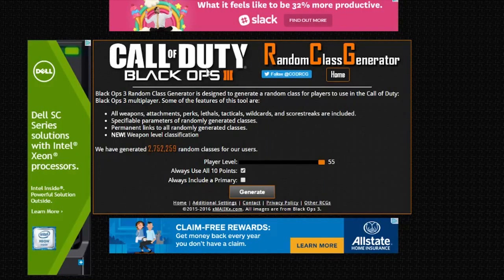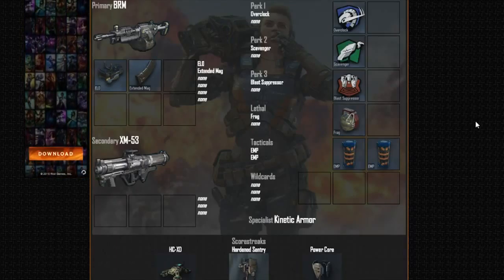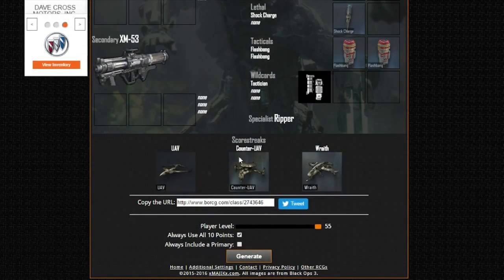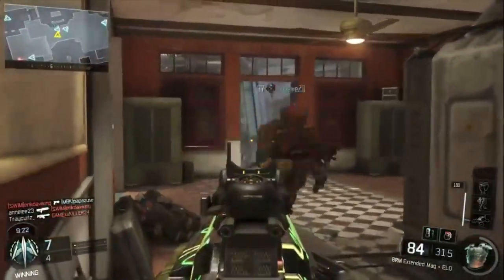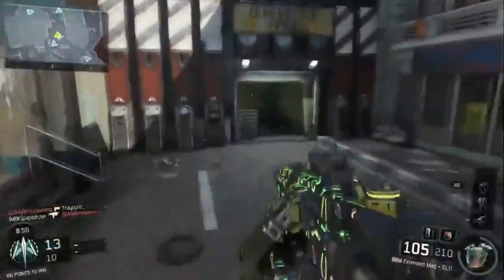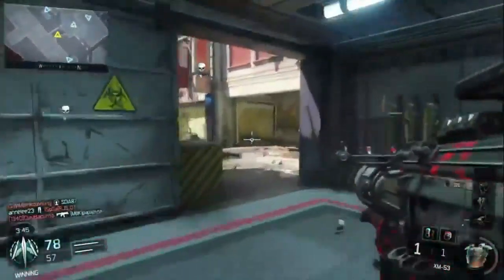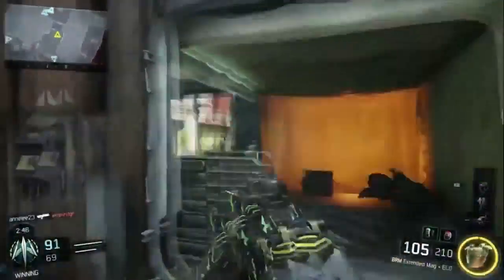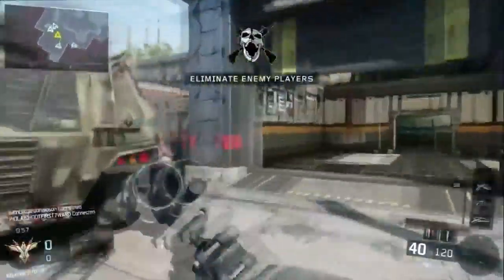Black Ops 3: RCG Challenge #1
Any support is much appreciated. As always have a wonderful and safe day  :)